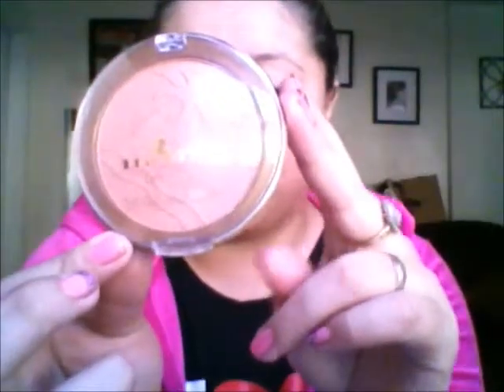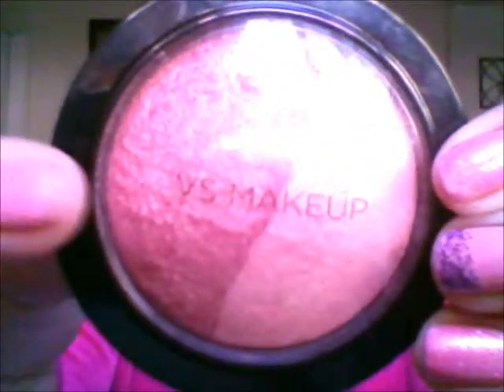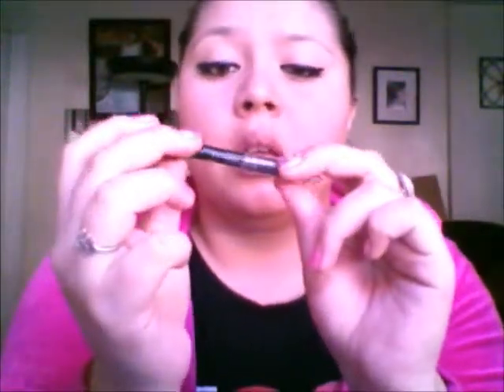what's in my make-up bag !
Hello friends.
hope you guys are doing just great ..
here is a video of whats in my makeup bag i wanted to do this video just because i wanted to share the stuff that i have in my makeup bag ...
if you guys have any questions please let me know ..
MAKE-UP:
Liquid Eyeliner: italia deluxe dip it (2300 blck)
Eyeliner: Maybelline expert wear (ebony Blck)
Mascara : Apple Naturista With Ceramides (deep Blck)